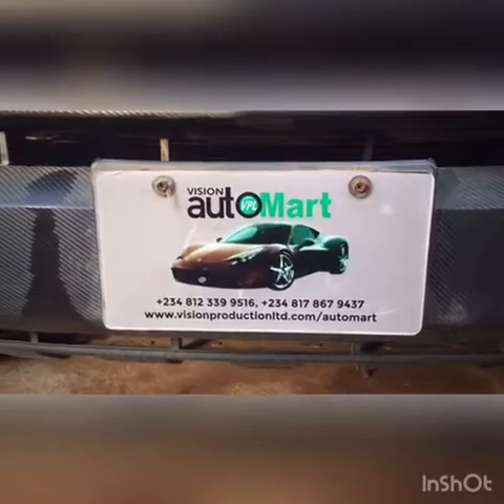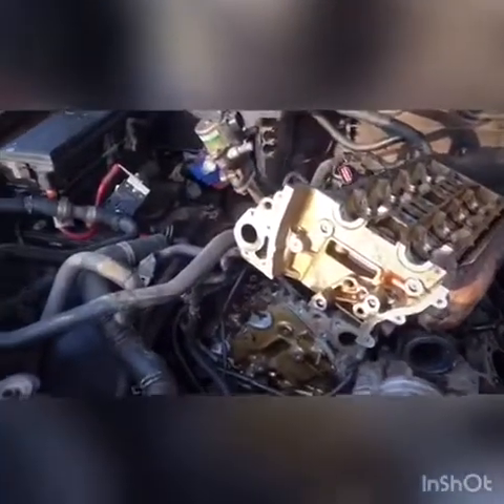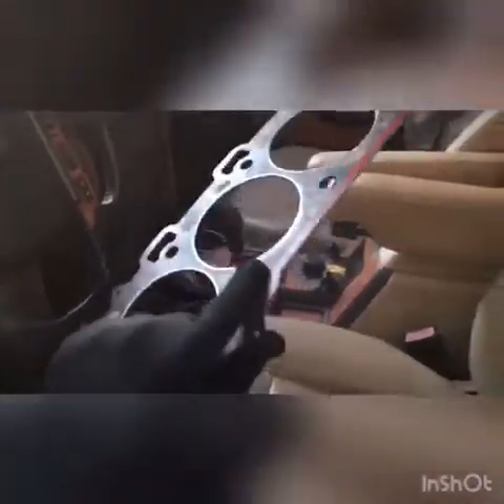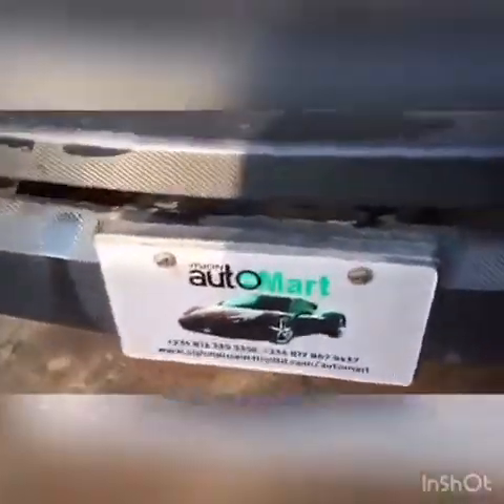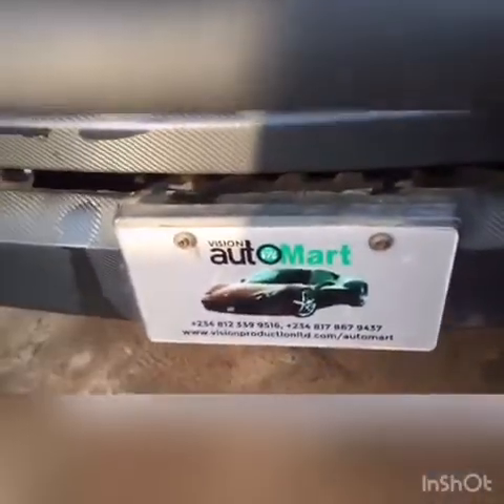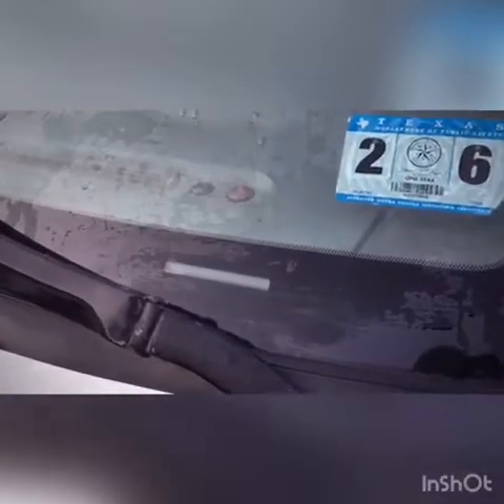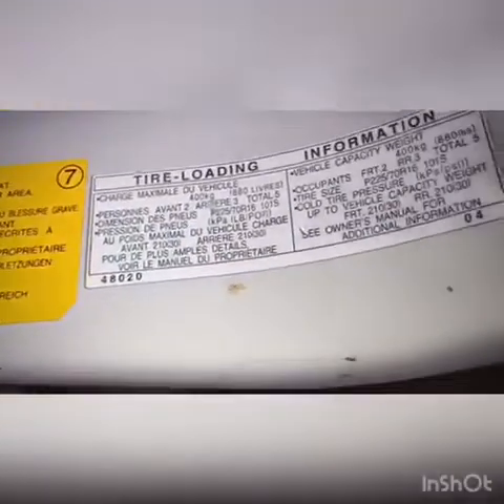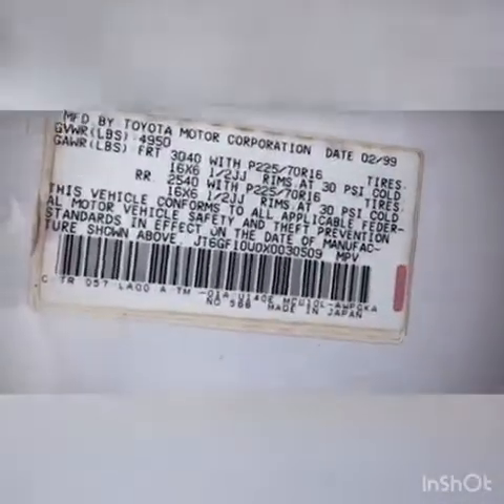How to locate VIN (vehicle identification number) on car